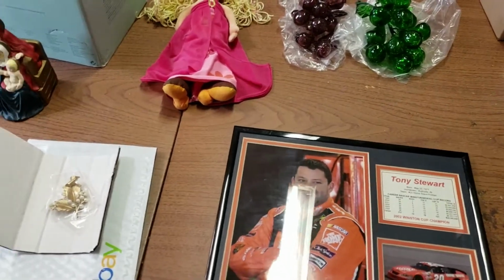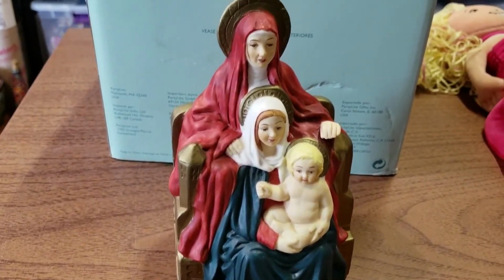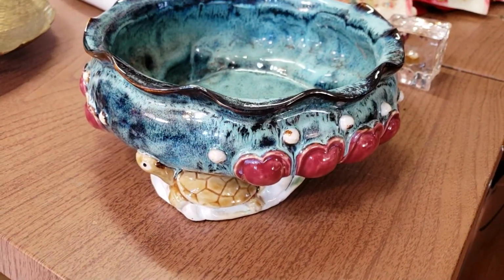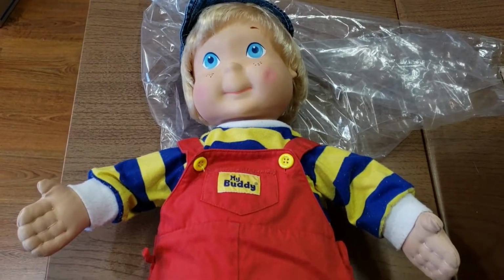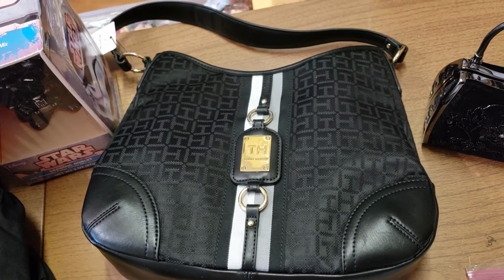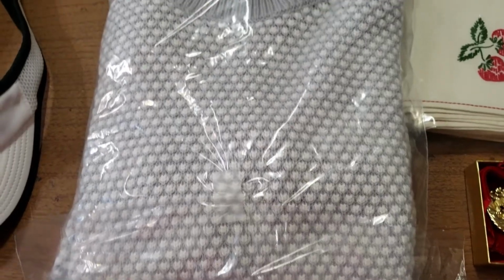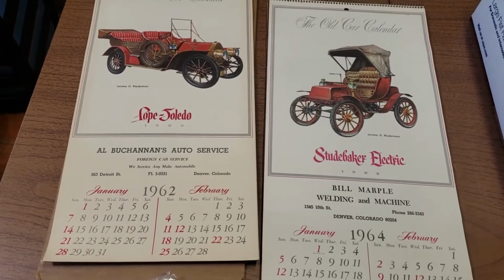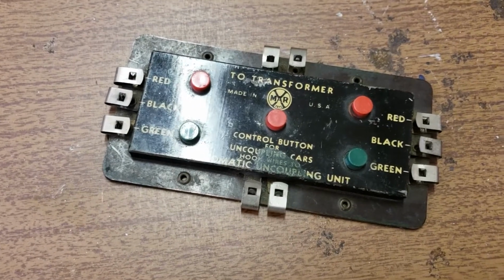Were My Sales This Week $100, $200, $500, or $1000? | Jan 17 to Jan 23, 21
What types of items sell on Ebay? As a reseller for some time now, I am always surprised what actually does sell on Ebay. Check out the items that sold the week of Jan 17 - 23, 21 and what they sold for. Then find out what the total sales were for the week. Hopefully this will help you get started in your reselling business.

Quick Link to my EBAY STORE:

Links to SUPPLIES that us resellers use.
Accuteck Ship Pro Scale
Tape Gun Duck Brand (1 Pk)
Tape Gun Tape King (2 pk)
Tape Measure- 16'
Tabletop Tape Dispenser
Rollo Thermal Printer
Rollo Labels Fanfold
Dymo Printer
Clear Poly Bags 9 x 12" (Shop4mailers)
Clear Poly Bags 12 x 15.5" (Shop4mailers)
Clear Poly Bags 14.5 x 19" (Shop4 mailers)
Polymailers 12 x 15.5"
Polymailers 15 x 19"
Ring Light 18" LED